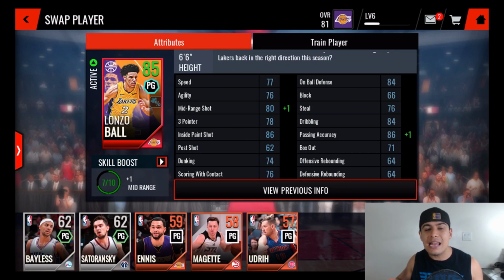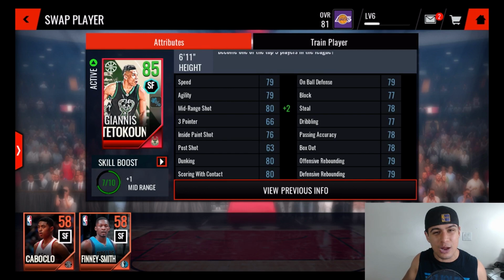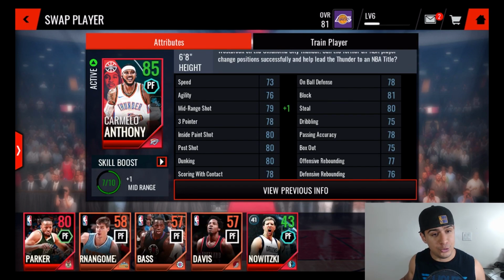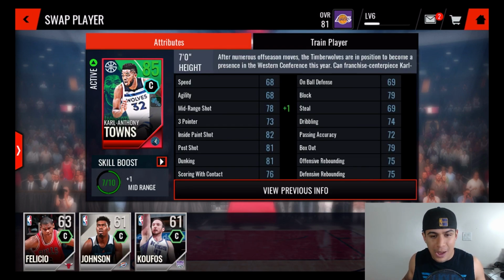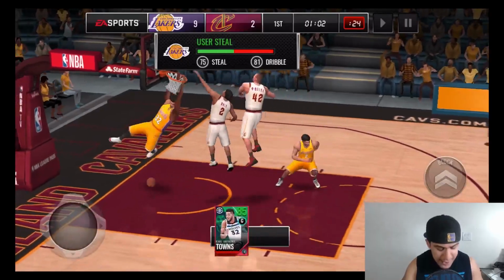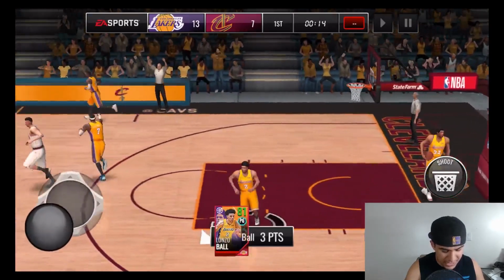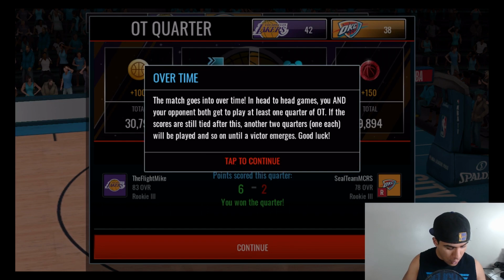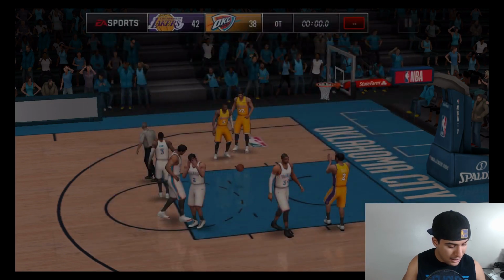MAXED OUT ELITE 85 OVR+ CROSSROADS LINEUP IS A GLITCH 99 - NBA Live Mobile 18 Gameplay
Use "FlightMike" at Maddenturf.com